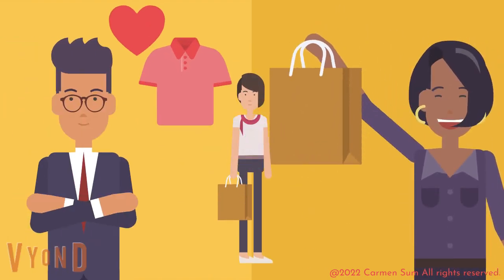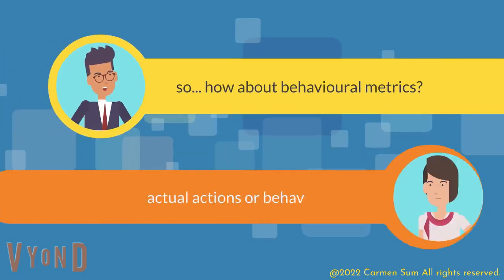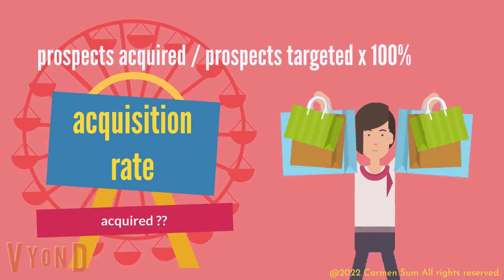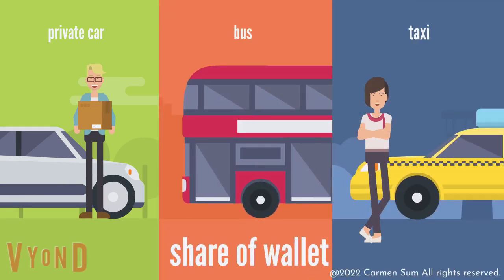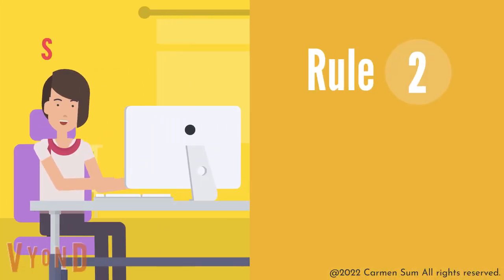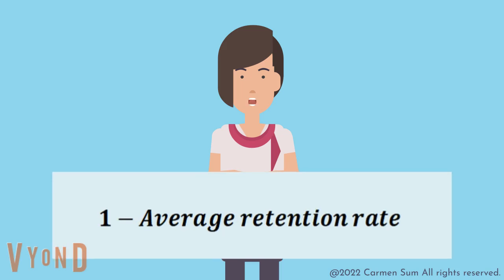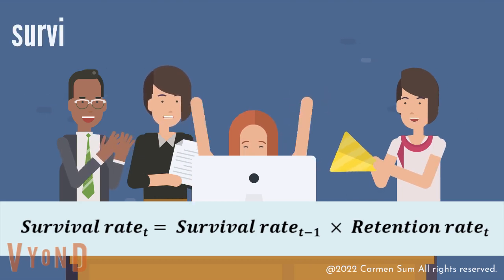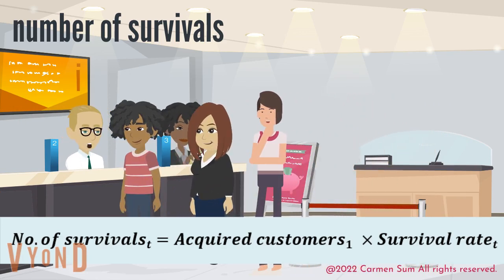CRM 12 3 Metrics for CRM